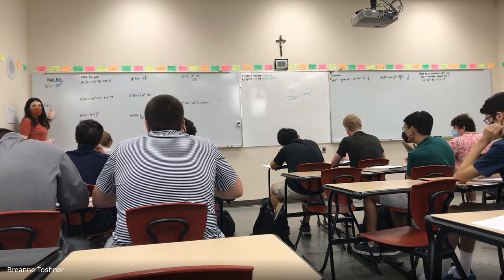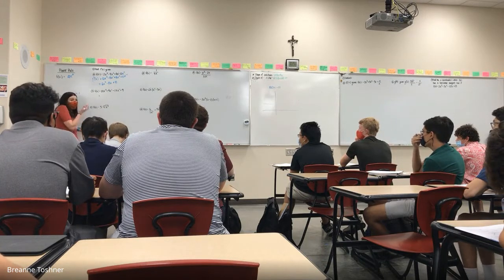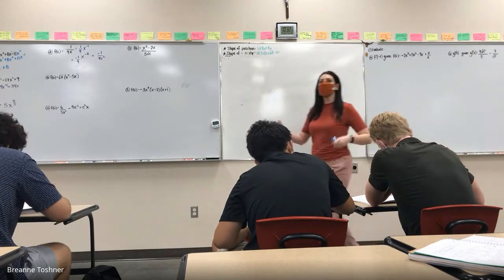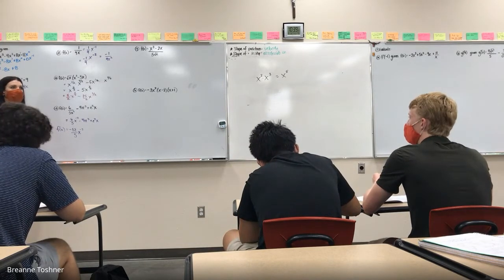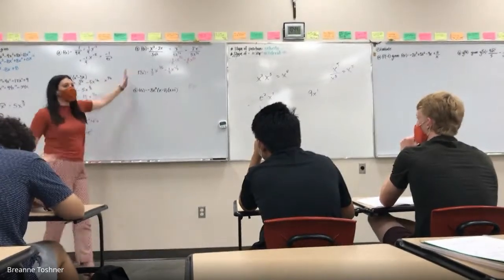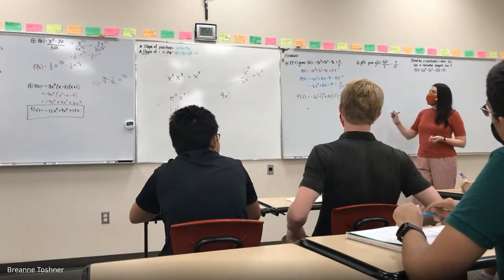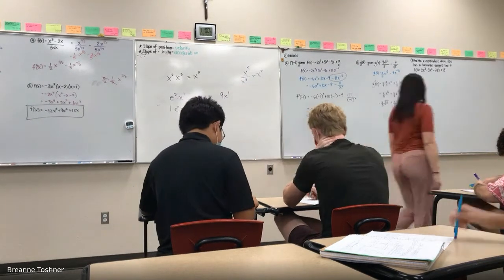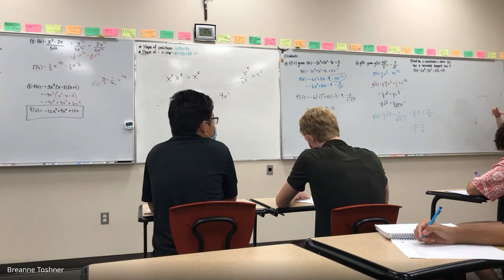Evaluating Derivatives Using Power Rule | AP Calculus AB | Wk3D3